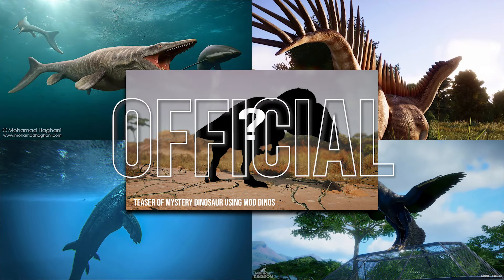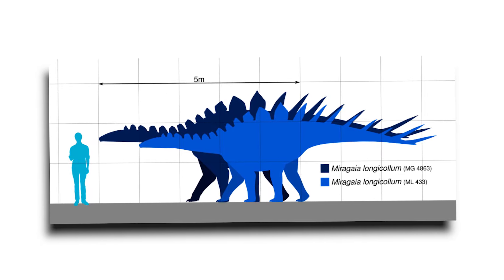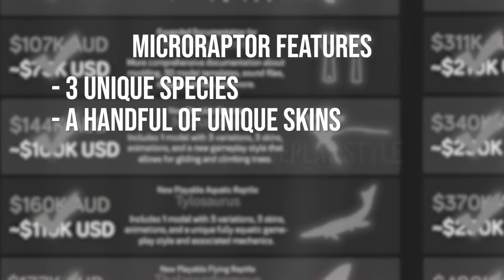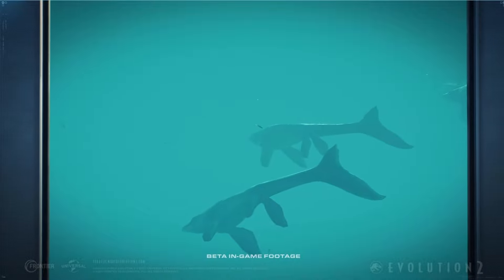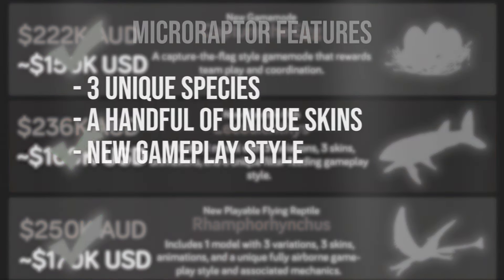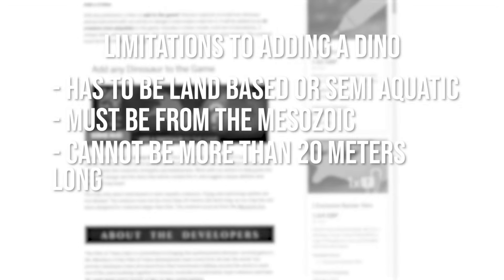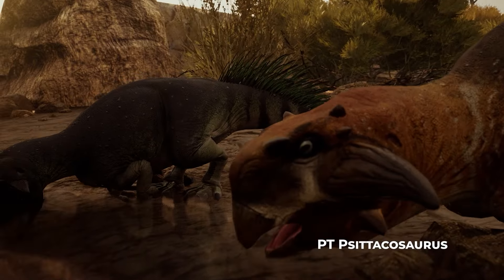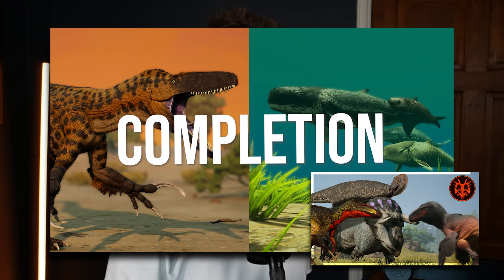ALL 5 UPCOMING Dinosaurs In Path of Titans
Today we count down the final 5 creatures coming to Path of Titans, Including 2 Dinosaurs, 2 aquatics and 1 mystery creature that has yet to be revealed. But is there another dinosaur that could come to the game? Is there also a surprise dinosaur awaiting us?

Timestamps:
00:00 - Intro
00:24 - Miragaia
02:16 - Microraptor

03:52 - Tylosaurus

05:08 - Leedsichthys
06:32 - Mystery Dino
07:52 - Surprise Dino

09:20 - Outro